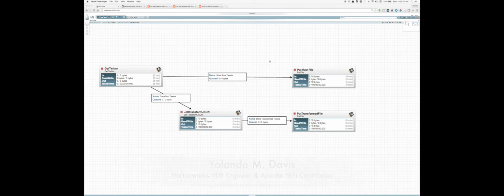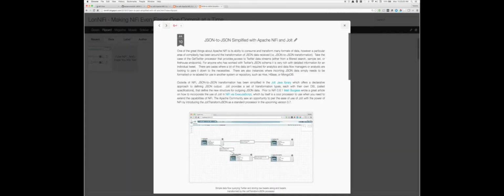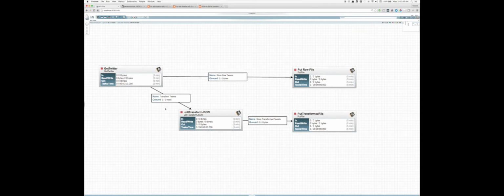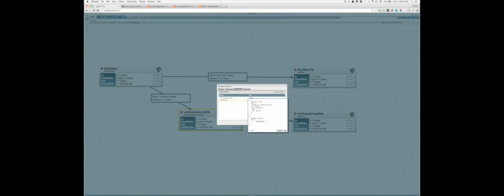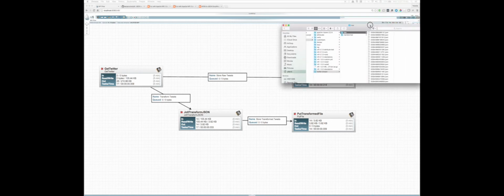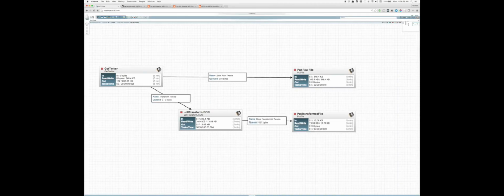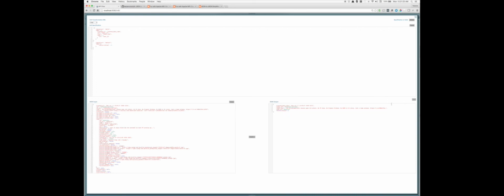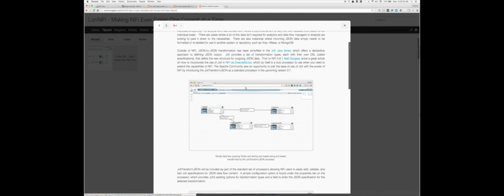JSON-to-JSON Transformation Simplified with Apache NiFi and Jolt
This video walks users through the latest features of Apache NiFi that supports the ability to do JSON to JSON transformation using the Jolt Java library.